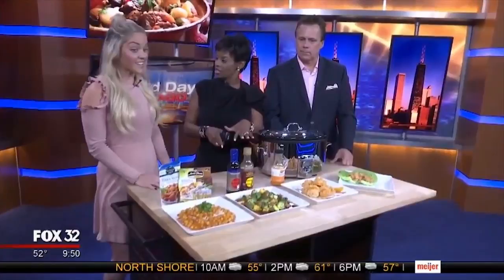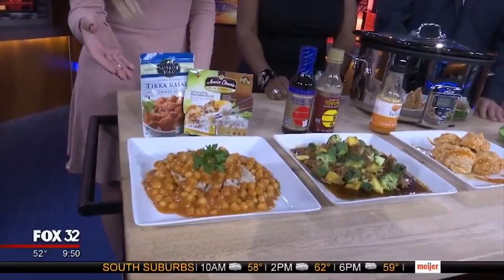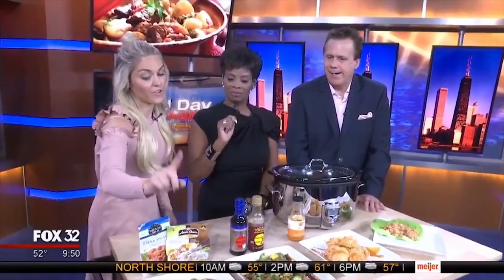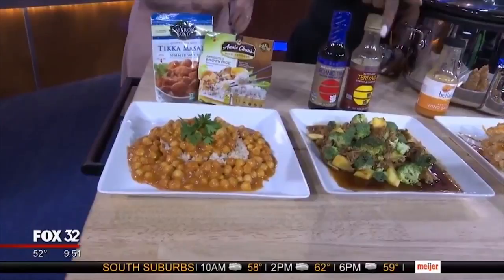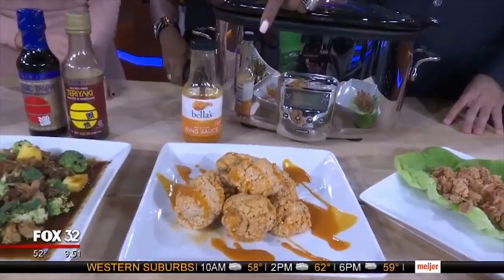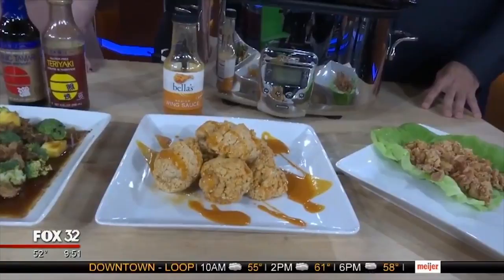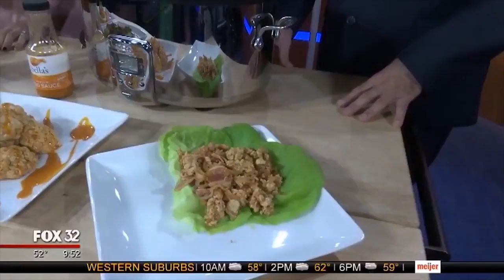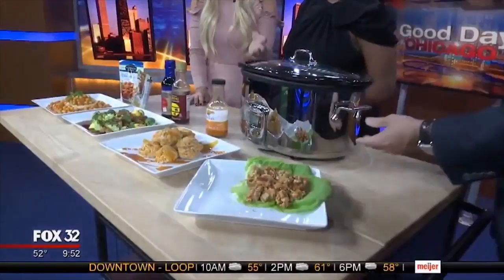Slow Cooker Recipes For Flavor Lovers!